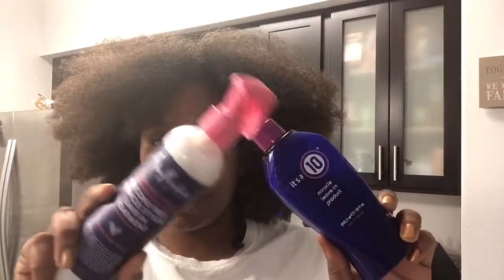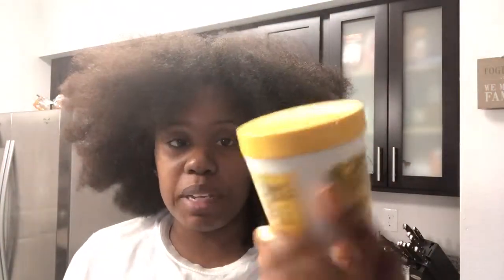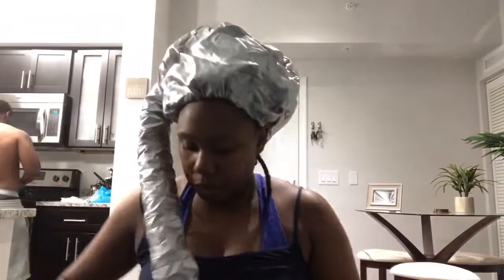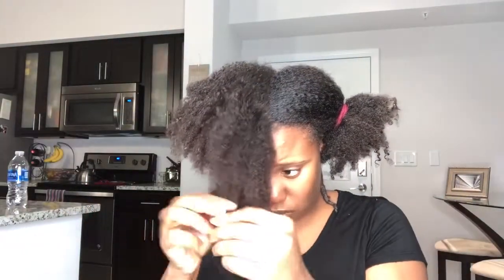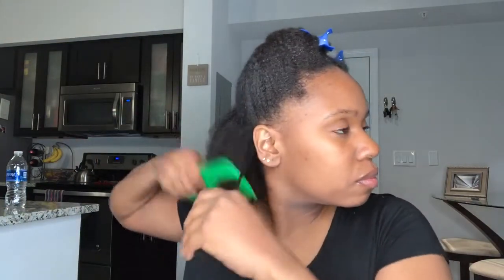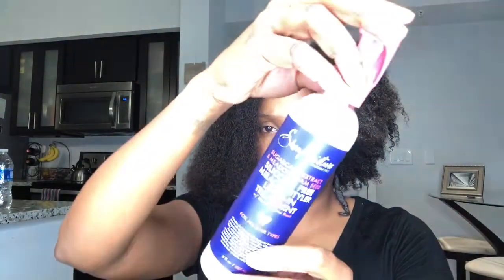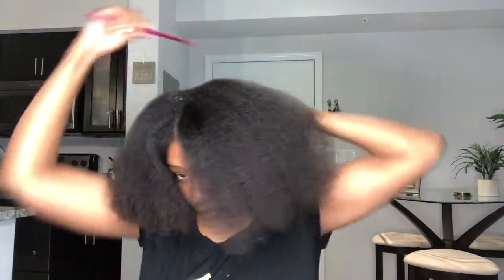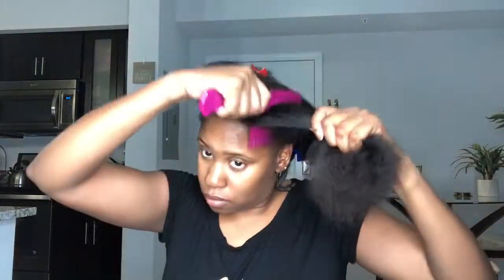SheaMoisture Miracle Styler vs. It’s a 10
Hey Neighbors, It’s wash day!!! In this video I am comparing It’s A 10 which is considered a salon product, vs. a drug store product. SheaMoisture was purchased from CVS for $16.99 and It’s A 10 purchased from ULTA for about 30 bucks. I can say that the dupe won!!